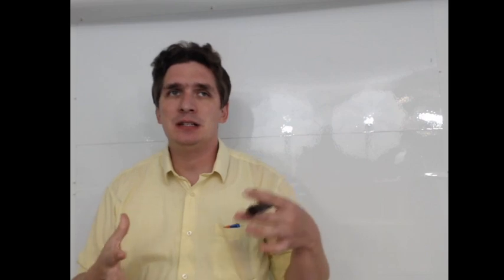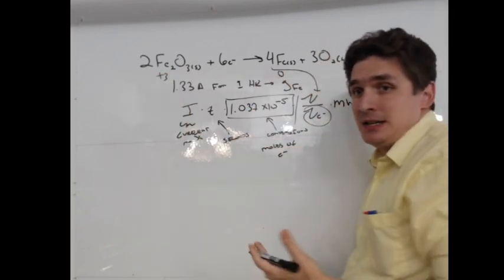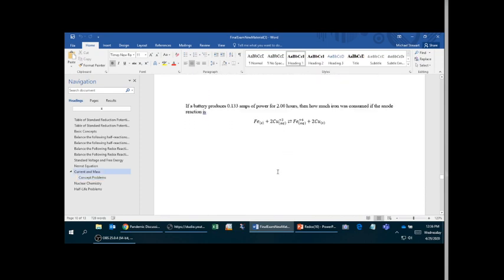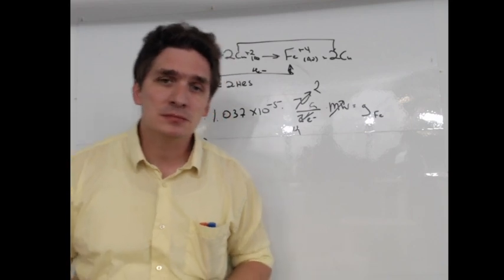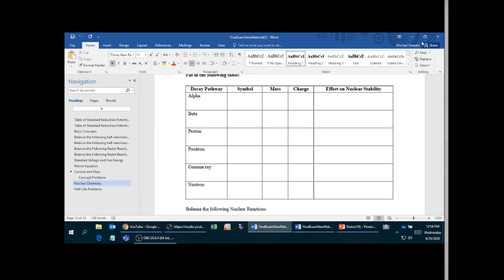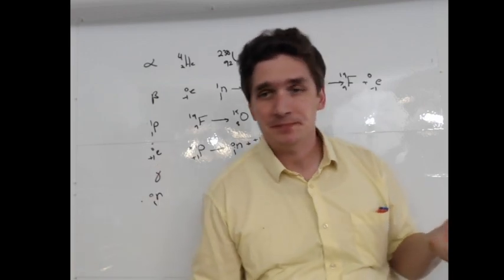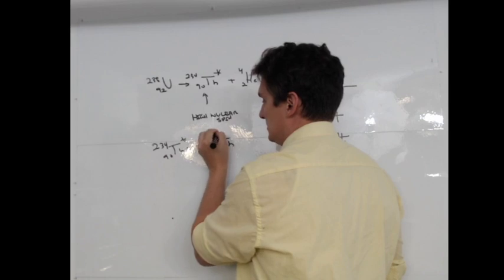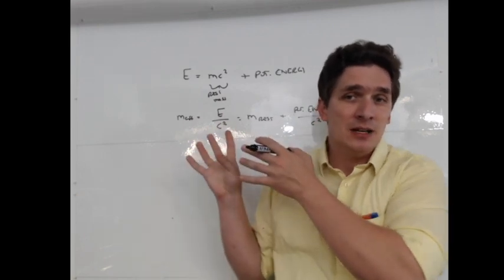CHM152 Live Stream 4/29/2020